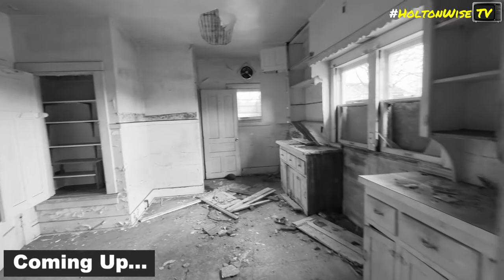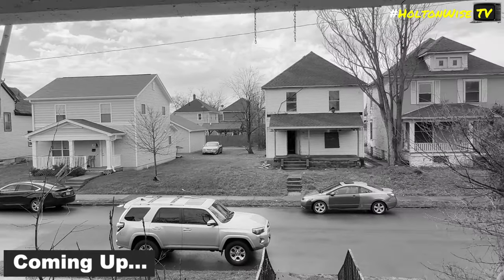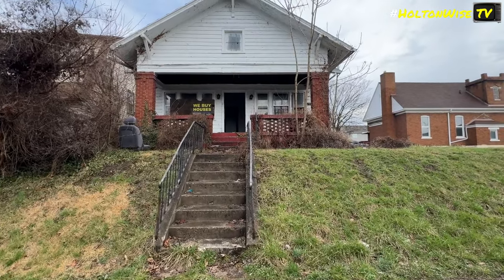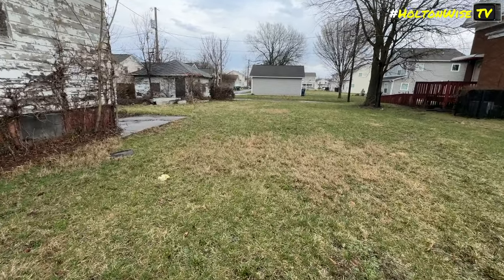Section 8 Rehab Project in Dayton Ohio | Investment Properties For Sale - 142 N Orchard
If you are going to invest your money in Ohio in cities like Dayton, you are going to want to rent your properties out to Section 8 tenants. Renting out low income houses to tenants who don't have Section 8 tenants feels a lot like getting punched in the face by Iron Mike Tyson. Whereas when you rent these low income homes out to Section 8 tenants you don't need to evict people very often so it just feels like getting punched in the face by Jake Paul. During this episode of The Investment Properties For Sale Show, the HoltonWise team is presenting viewers with a Section 8 rehab project in one of Dayton's up and coming neighborhoods. This Dayton house is going to need a full renovation before a new tenant can be placed, but once it's all fixed up it'll be a big Section 8 money maker.

📺 HELPFUL RESOURCES
Holton-Wise FAQ